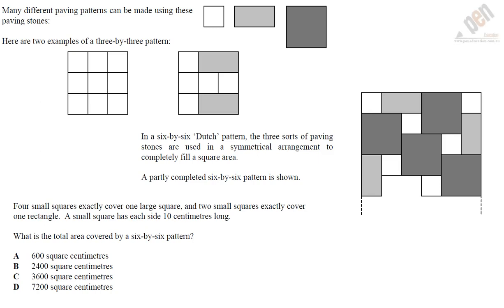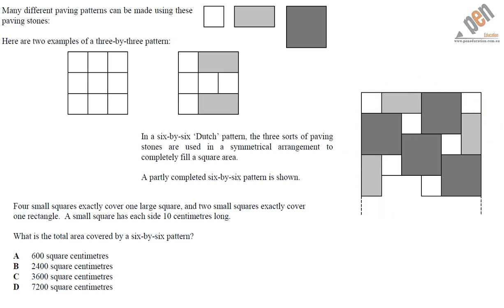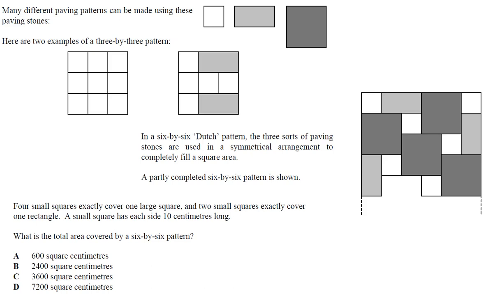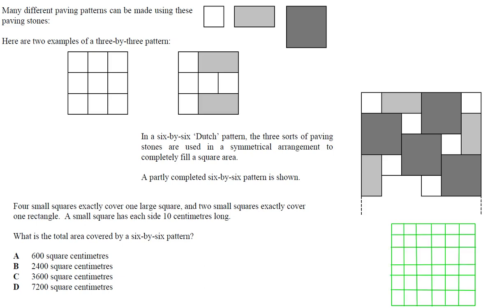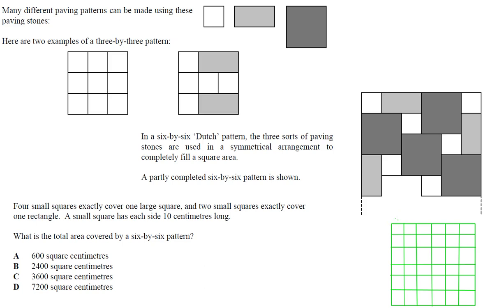Selective Test 2 - Maths Q. 30